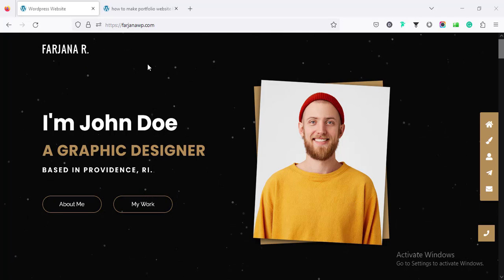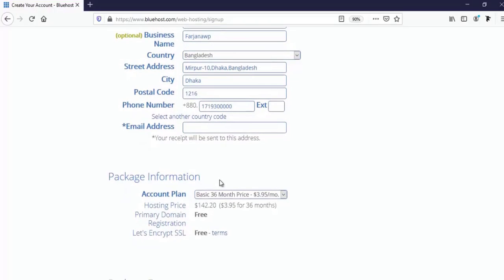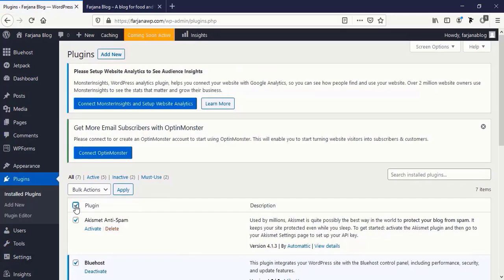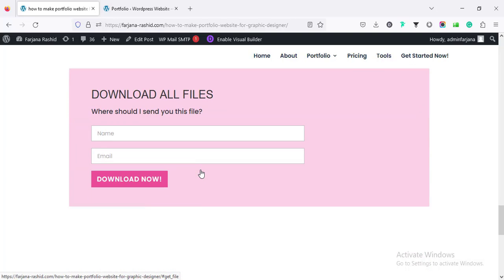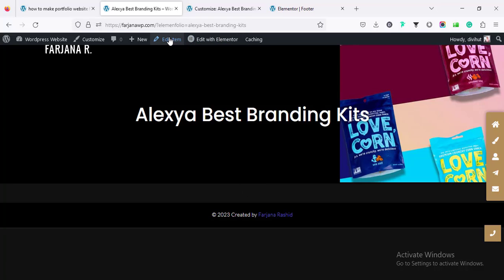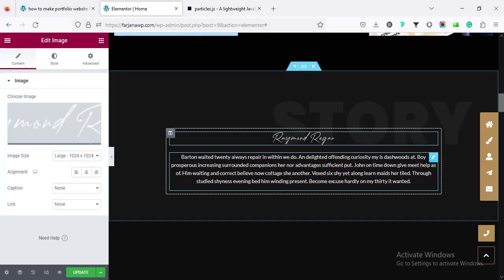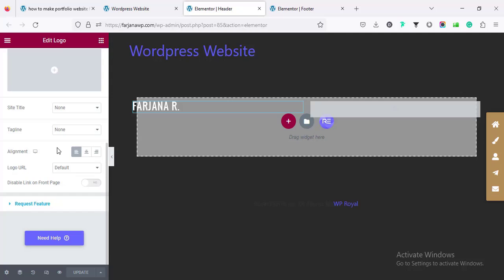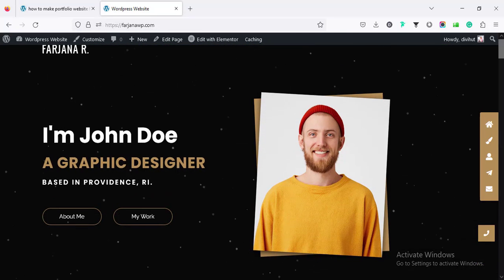How to make portfolio website for graphic designer in Wordpress & Elementor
In this tutorial, I will show you how to make a portfolio website in WordPress which is specifically for a graphic designer. This is a complete step-by-step tutorial and beginner friendly. If you don’t have any previous experience, you can also make your own portfolio website only by following this video.

Overview with Timestamps:
00:00​  Overview of the tutorial

Step 1
04:21​  Get a domain and hosting

Step 2
14:02​  Install WordPress
16:12​  Clean Up WordPress

Step 3
18:58​  Install the theme

Step 4
19:30  Install necessary plugins

Step 5
21:30  Create the home page
21:52  Set home page as front page

Step 6
22:12  Add all portfolio items

Step 7
23:52  Download the zip file
24:56  Import home
26:28  Import header
28:39  Import footer
30:31  Import single portfolio page

Step 8
33:12  Customize & Replace dummy content

Start work with me on any WordPress project?